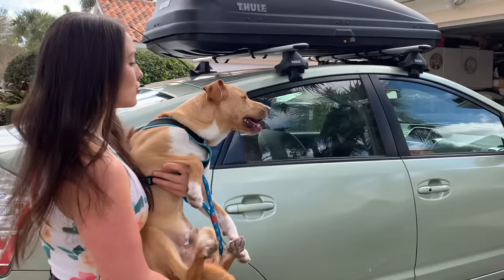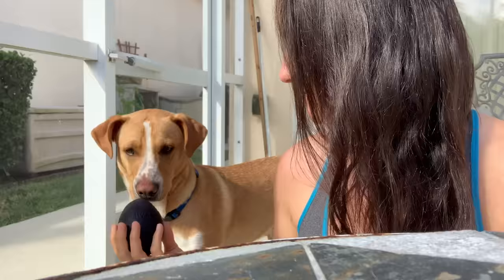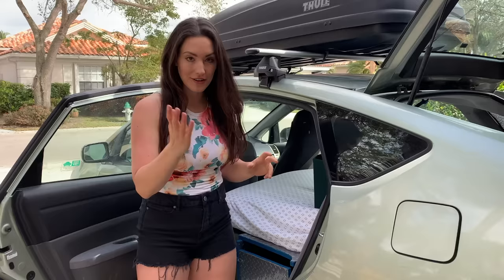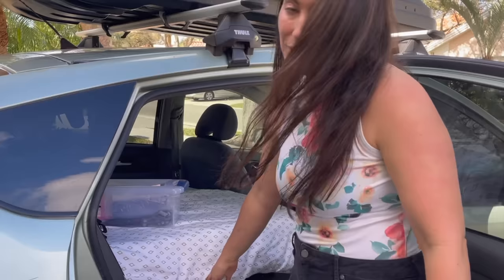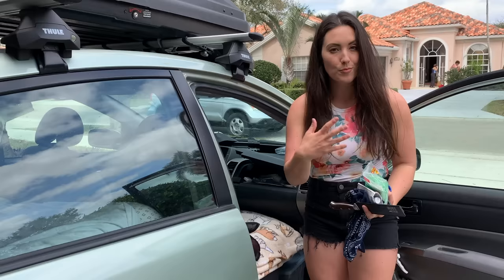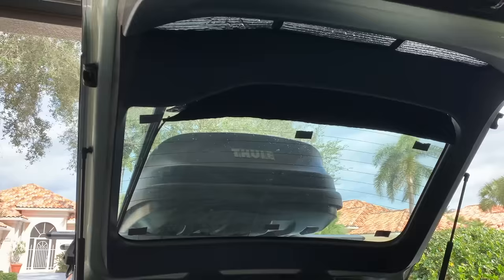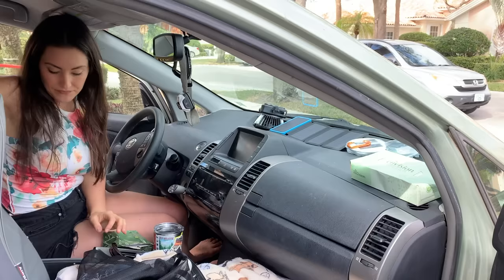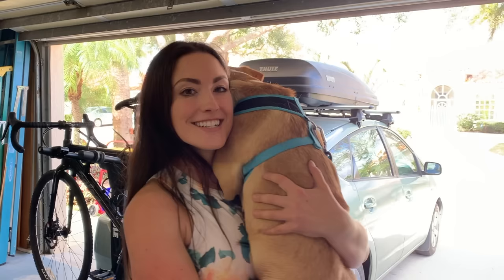PRIUS TOUR! Year 2, LIVING in a CAR with a DOG: How to, Packing & Essentials!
In Florida, my car broke down, I backed up into my grandparents garage (haha) and my little Camper baby got surgery on his hernia all in the same week so with that we had some free time on our hands and we had to empty the car out for the fix. What a perfect opportunity to show and tell every little detail, of living in a car, after years of trial and error and experience! PS. Camper's recovery is going very well!

Jackery Portable Power Station & Solar Panel:
(If you purchase through this link it helps support me and Camper!):

How I stay warm, cold, dry: Coming Soon
Dog Bed: Coming soon

CamperCares Charity IG: @CamperCares

APPLY FOR AID THROUGH CAMPER CARES:
(please note, with high volume, I am not able to respond to every applicant) for individuals